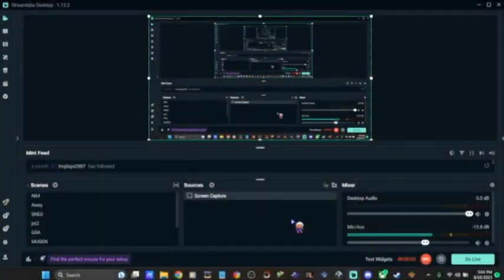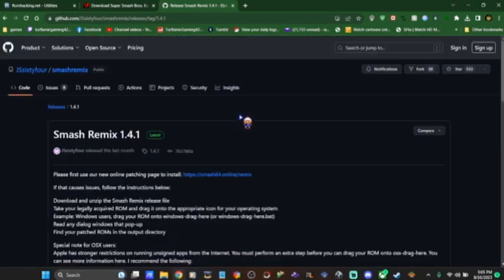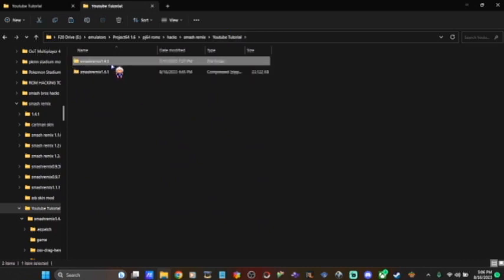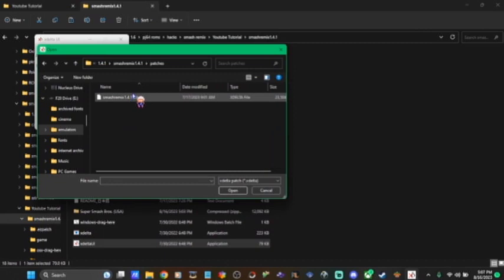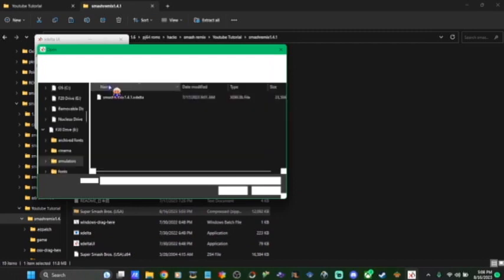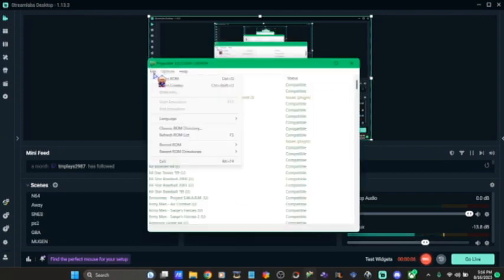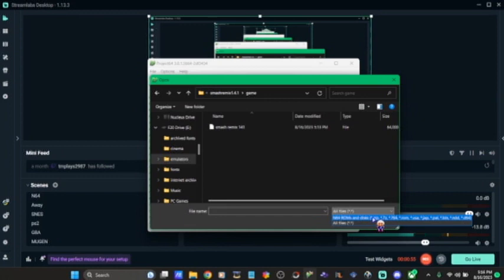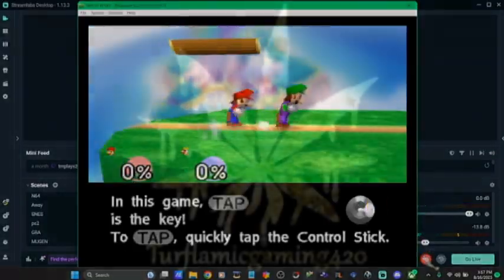How to patch Smash Remix 1.4.1 over a Super Smash Bros 64 ROM file tutorial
I hope this helps some of you NERDS who always ask me "send a link? got a download link? can you link this?" lol this is how I do it. Now. Go download the stuff you need and GET IT CRACKIN!!! Enjoy :)

Here is the link for the Super Smash Bros 64 Z64 Rom file.

Here is the link for Romhacking and all of it's tools, hacks and patches.